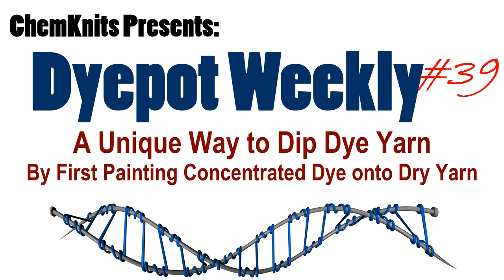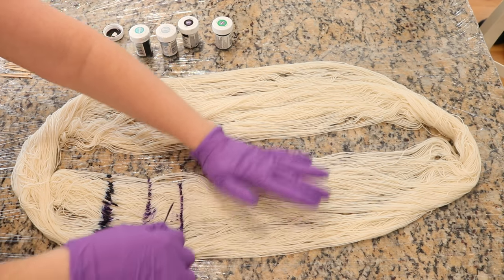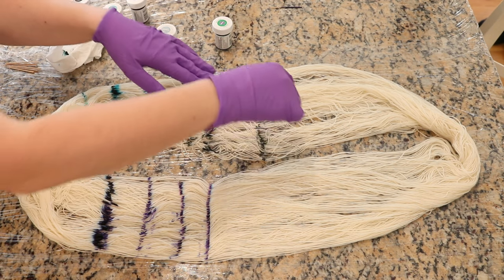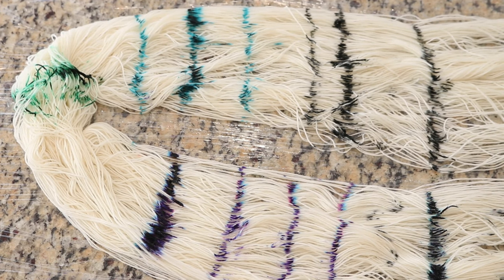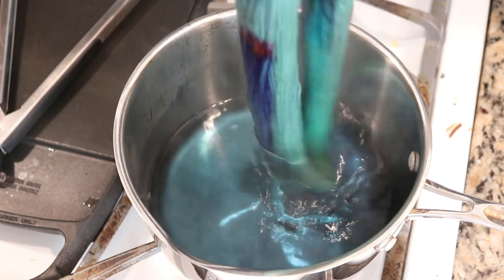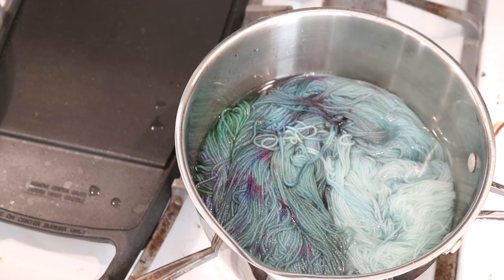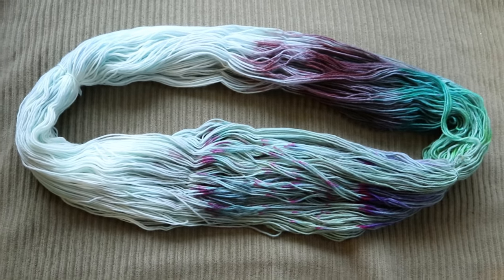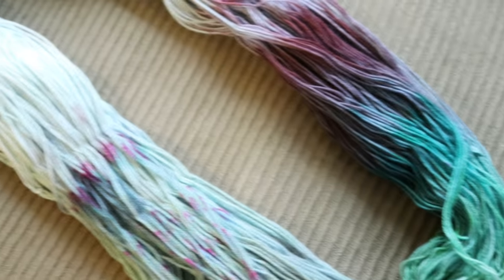Dyepot Weekly #39 - A Unique Way to Dip Dye Yarn By First Painting Concentrated Dye onto Yarn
Let's do some dip dyeing, with a twist!  What will happen if we paint concentrated Wilton's Icing colors onto some damp Stroll fingering weight yarn (KnitPicks Affilate Link) and then dip dye the yarn into a dyebath with citric acid?  Will we get a blend of all of the different colors or will the colors stick to where they were drawn on the yarn?  Watch to find out!

VIDEO CONTENTS:
[0:00] Introduction
[0:50] Applying the Icing color with tooth picks to the presoaked yarn (no vinegar!).  Stroll fingering is 75% superwash merino / 25% nylon
[4:27] The yarn before we're going to dip dye
[4:52] The dyebath (remnant citric acid water from 4 packets of KoolAid in 8 cups of water)
[5:20] Dip dyeing the yarn
[6:57] 5 min later - checking on the yarn
[7:45] Removing the yarn from the pot after 10 min sitting (with the heat turned off)
[8:15] Washing the yarn
[9:54] The finished dry yarn and conclusions